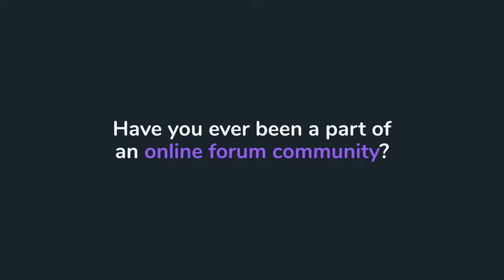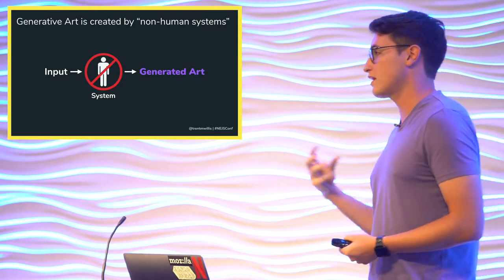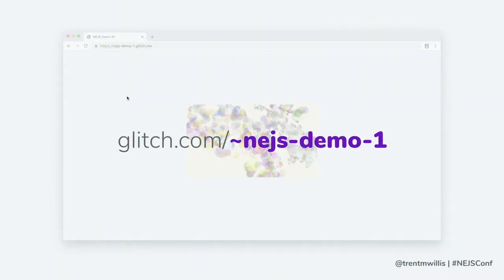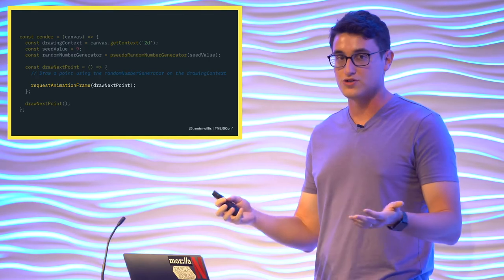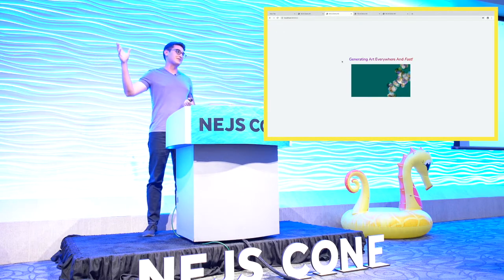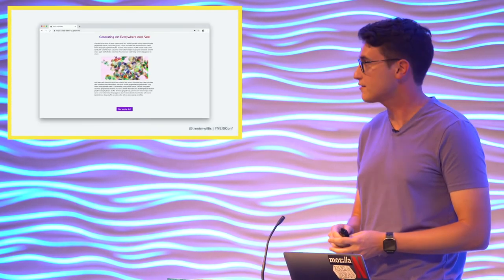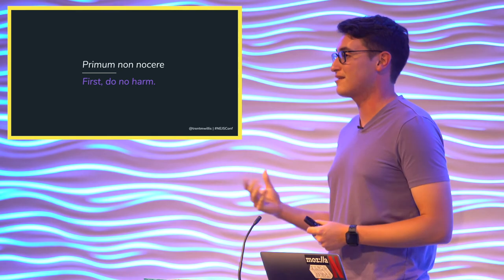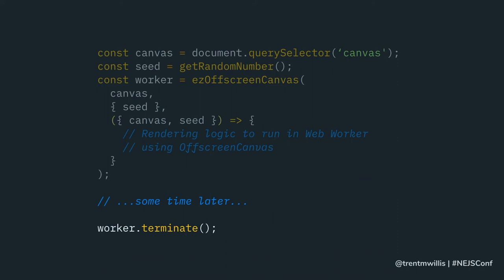Trent Willis - Generating Art Everywhere And Fast! - NEJS CONF 2019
Generative art is a wonderful blend of science and artistry where we craft code to create unique images. Often, those images exist on their own, but what if we brought them into our apps and websites to deliver unique experiences to every user?

In this talk, we’ll learn how to create generative art using JavaScript and then package it in a Web Component so that we can easily embed it anywhere on the web. We’ll also learn how to offload the heavy computations and rendering of our art to Worker threads so that we don’t interfere with user interactions. A perfect blend of practical and artistic skills.

This talk was given at NEJS CONF 2019 on August 9th, 2019.